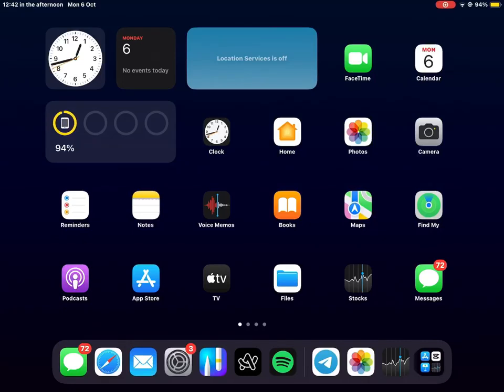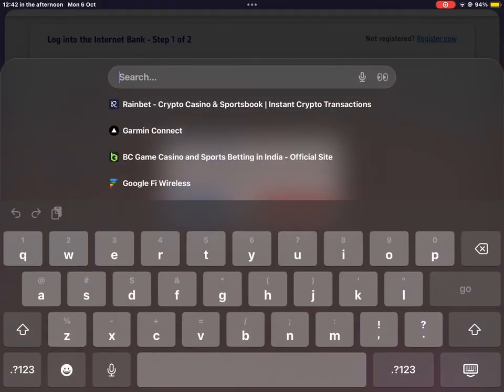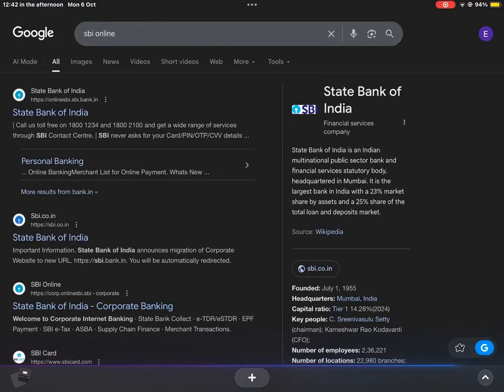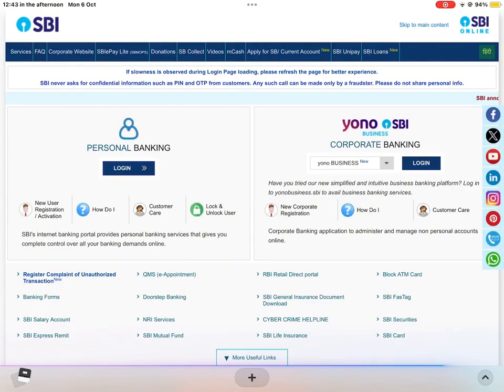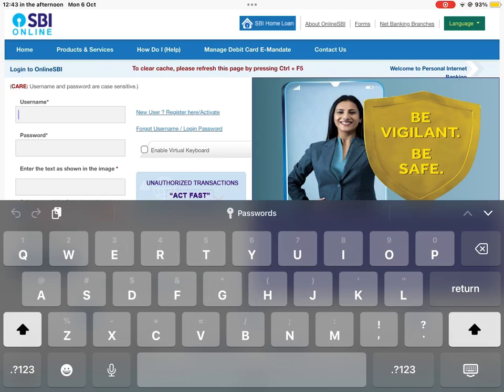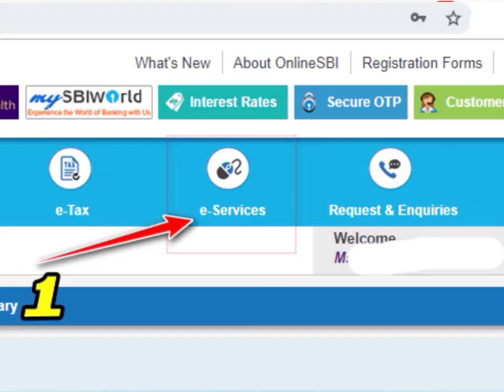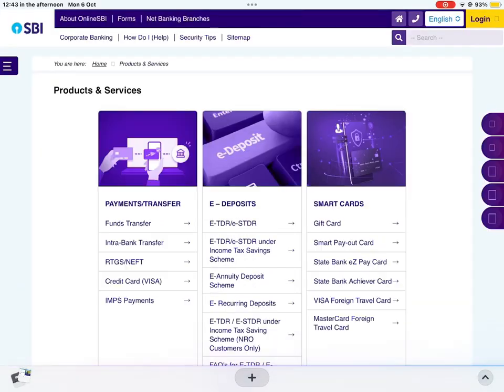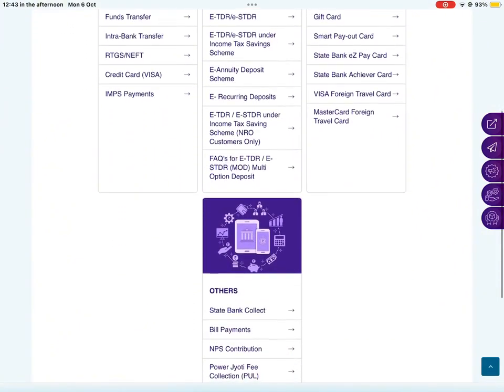How to convert SBI Saving Account to Salary Account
🏦 Want to convert your SBI Savings Account into a Salary Account without visiting the branch? This online tutorial shows you how to do it easily using SBI’s official portal 💻.
✔️ No paperwork, no hassle — just follow the steps and enjoy the salary account benefits like zero-balance & extra perks!